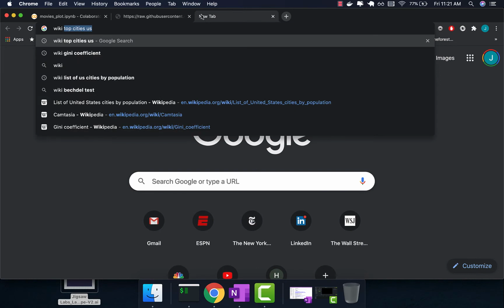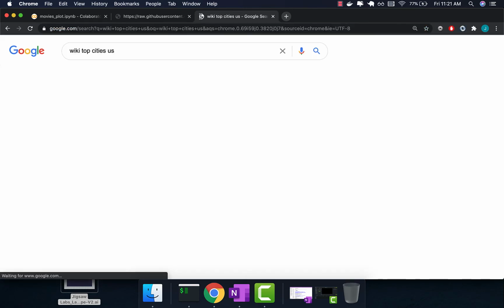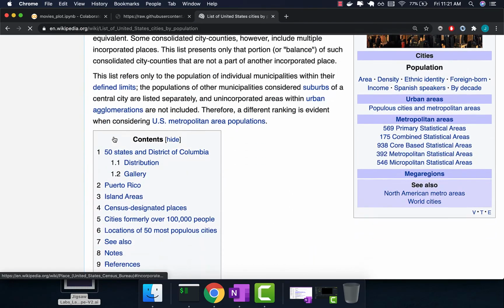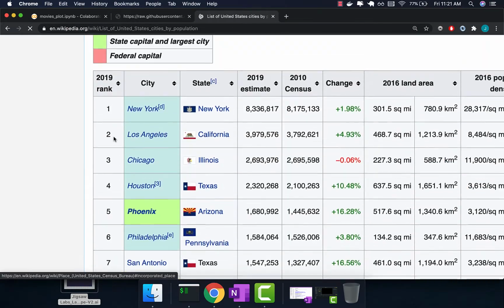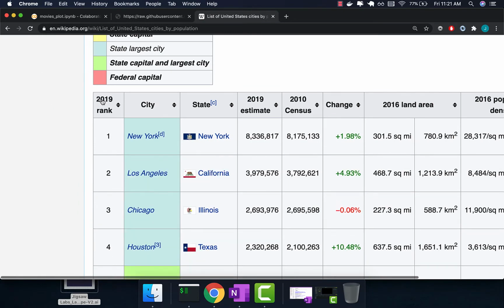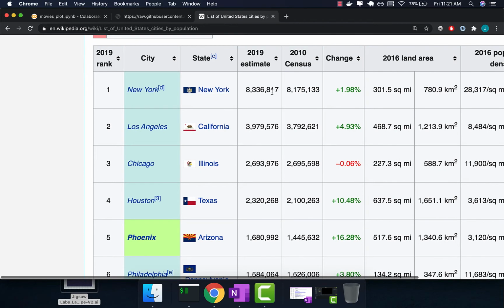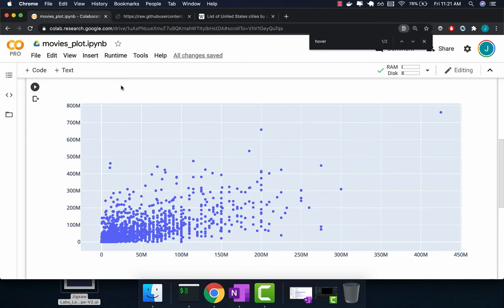0. Meet My Mom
Over this set of videos, I'll be working with my mom to go from absolute beginner to being able to gather data from the web and plot it using just Python.
Along the way, we'll learn the fundamentals of coding with.

All of the companion notebooks to go along with these lessons are available